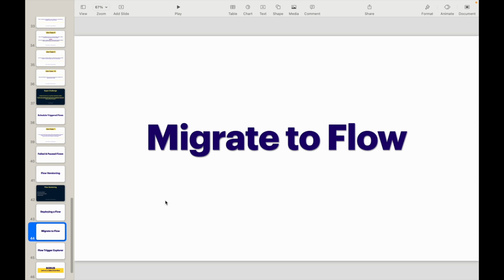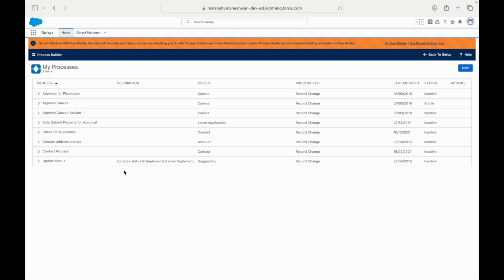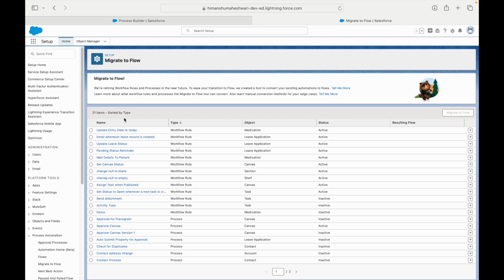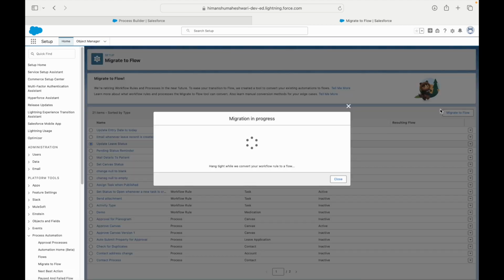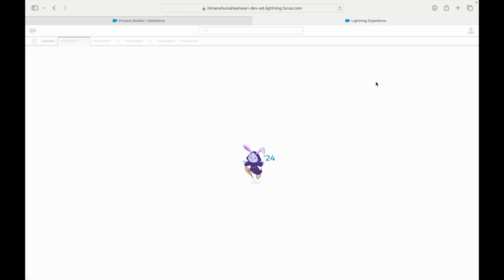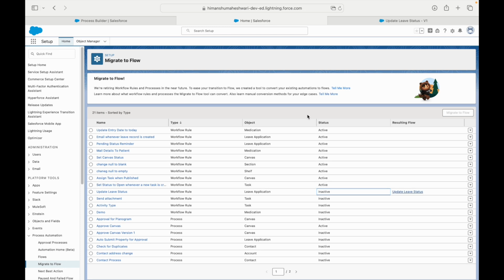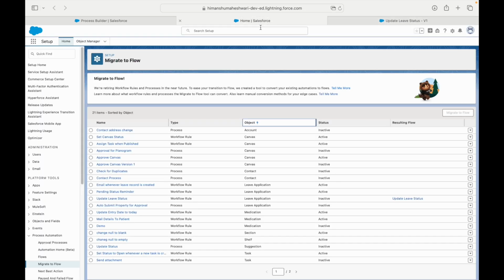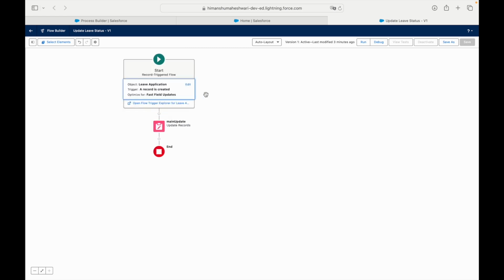Migrate to Flows | Migrate Workflows & Process Builders to Flow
Migrate to Flows | Migrate Workflows & Process Builders to Flow | The Flow Builder Masterclass

Welcome to the Flow Builder Masterclass series on Salesforce Makes Sense! 🚀 In this insightful episode titled "Migrate to Flows | Migrate Workflows & Process Builders to Flow," Himanshu takes you on a comprehensive journey into the world of flow migration.

Lasting between 1-3 hours, this deep-dive tutorial equips you with the knowledge and techniques to seamlessly transition from traditional workflows and process builders to the robust capabilities of Flows. Uncover best practices for migrating your automation processes, ensuring a smooth and efficient transition without compromising functionality.

Explore the step-by-step process of migrating workflows and process builders to flows, and gain valuable insights into optimizing your automation strategy. Whether you're a seasoned admin looking to enhance your skills or a newcomer eager to harness the full power of Flows, this episode provides practical guidance and real-world examples to ensure success.

Join us in this in-depth exploration of Flow migration and revolutionize your Salesforce automation. 🌐💡